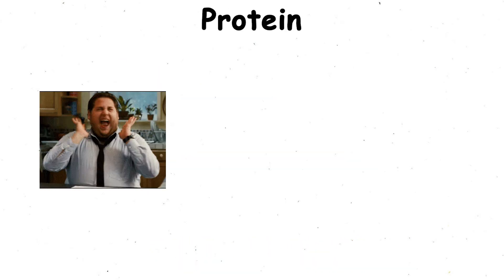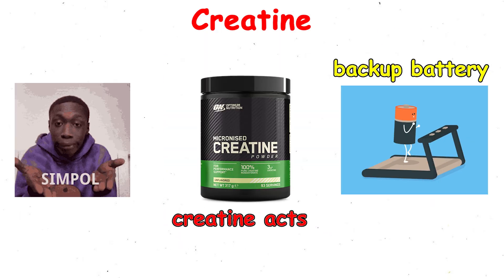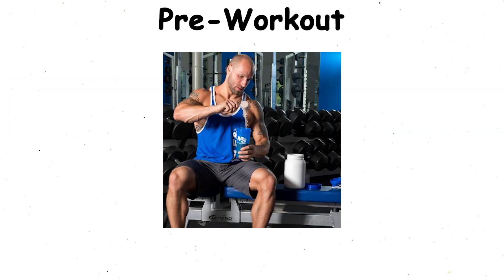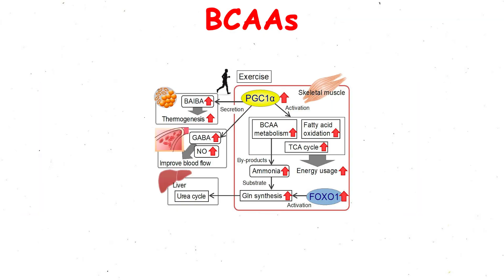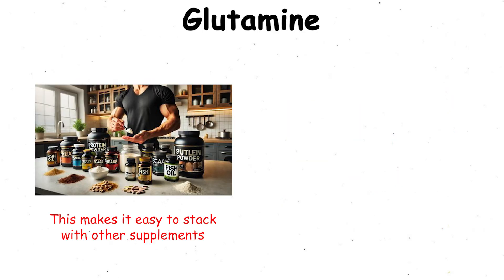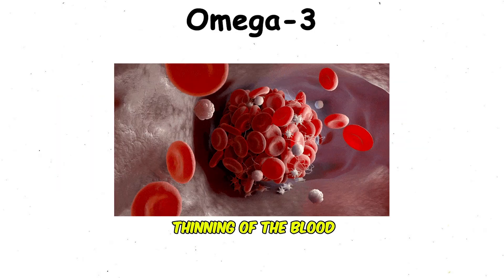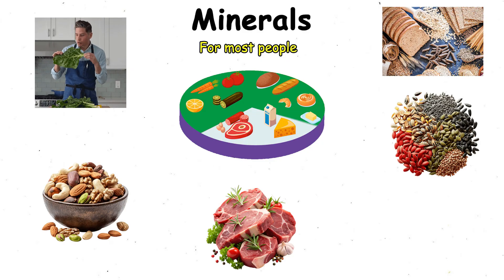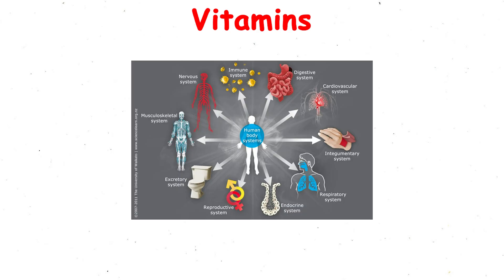Before You Take Supplements, Watch This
Fitness supplements are everywhere — but which ones actually work, how do they work, and which are just hype?

In this video, we explain every major fitness supplement in detail. From protein powder and creatine to pre-workout, BCAAs, glutamine, omega-3s, vitamins, and minerals, you’ll learn exactly what each supplement does, how it supports muscle growth, fat loss, recovery, and performance — plus the risks you should know before taking them.

We’ll break down:
- Protein powder (whey, casein, plant-based, isolate vs concentrate)
- Creatine (monohydrate and other forms)
- Pre-Workout (caffeine, beta-alanine, nitric oxide boosters)
- BCAAs (leucine, isoleucine, valine)
- Glutamine (recovery and immune health)
- Omega-3 (fish oil, krill oil, algae oil)
- Minerals (calcium, magnesium, zinc, iron, potassium)
- Vitamins (A, B, C, D, E, K explained)

Whether you’re a beginner in the gym or an advanced athlete, this guide will help you understand what’s worth adding to your stack — and what you can skip.